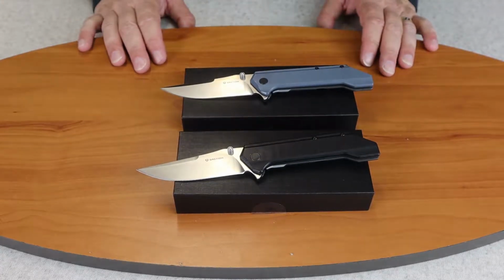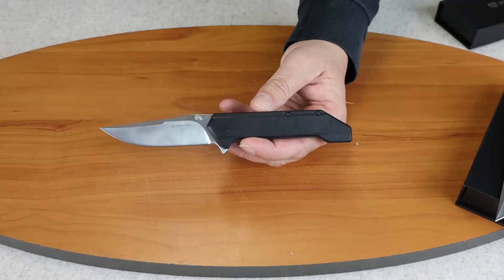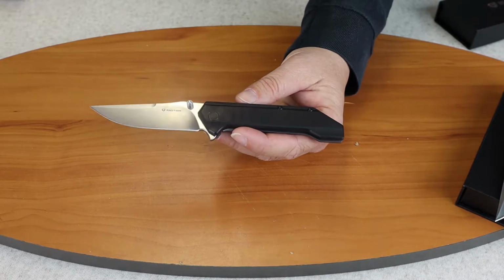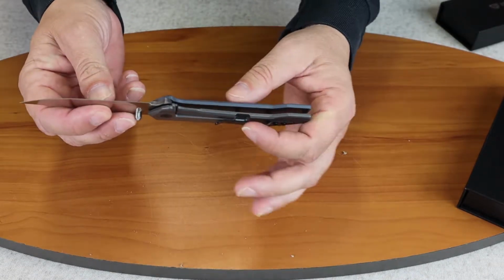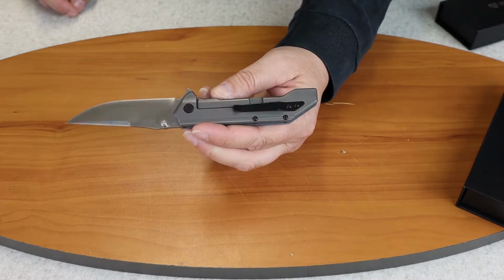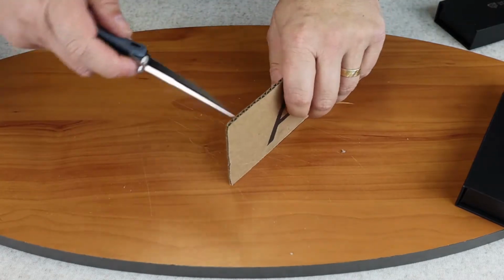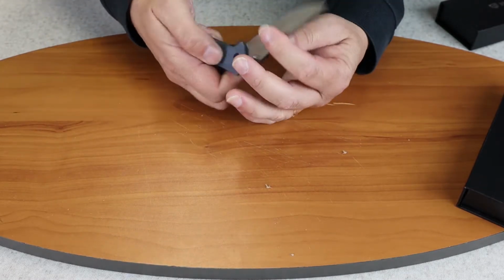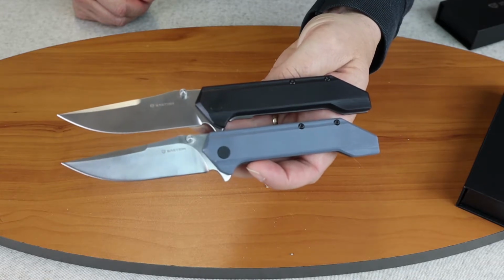Bastion Stryker Folding Knife Review | Atlantic Knife Reviews 2019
Blade Material: D2 Steel Scale Material: G10 and Titanium Coated Stainless Steel Type: Frame-lock Action: Flipper Overall (open) length: 7.75" Blade length: 3.30" Blade width: 0.875" Handle length: 4.45" Bearings: Ceramic Weight: 4.05 oz